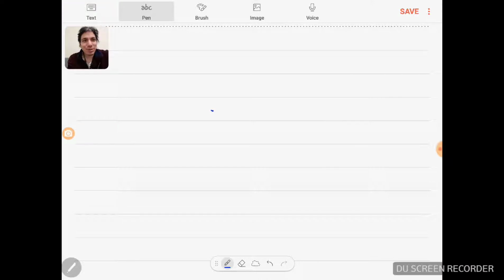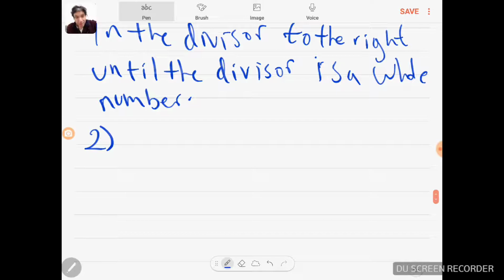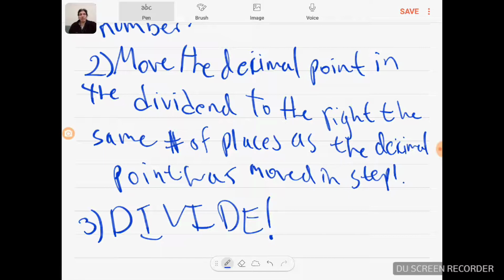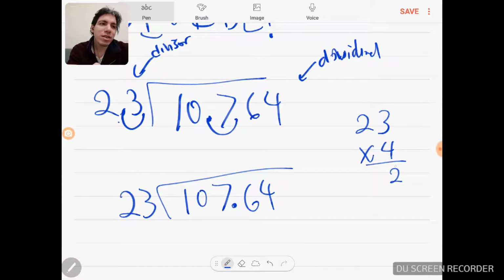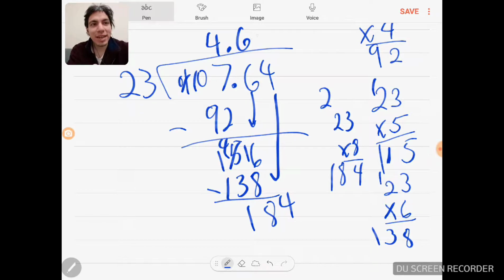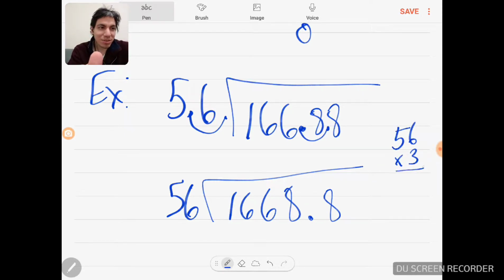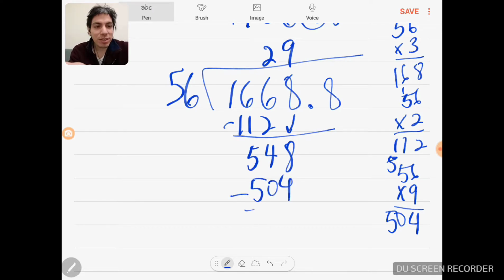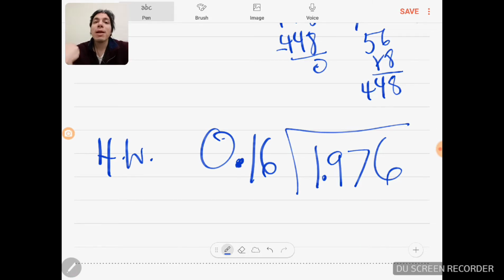Pre Algebra Lesson 40: Dividing Decimals with Decimals